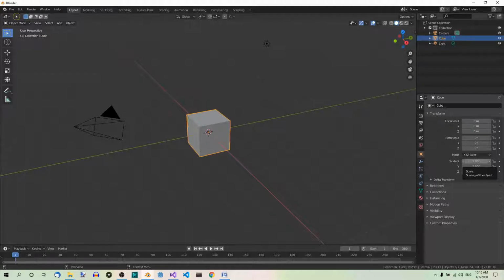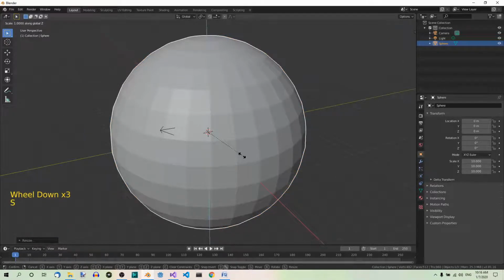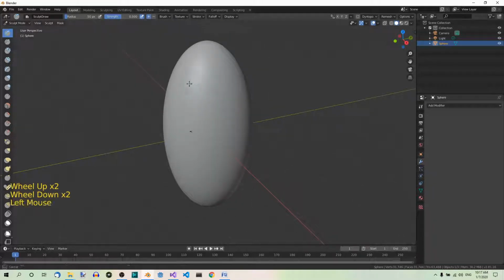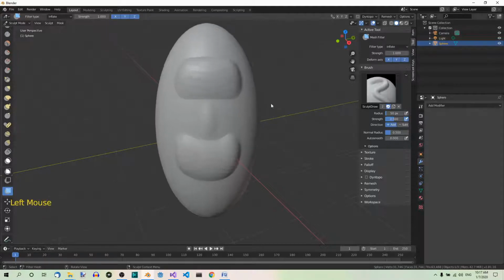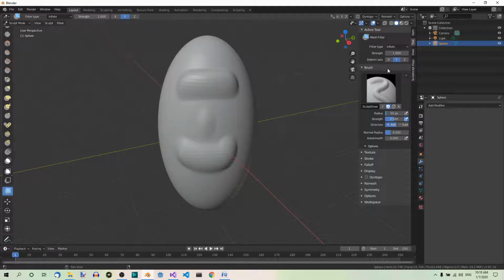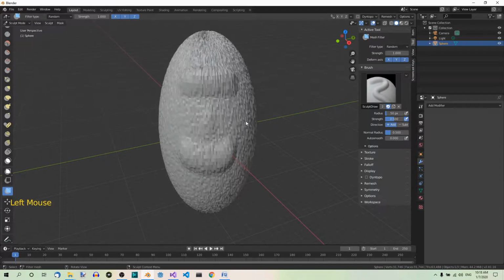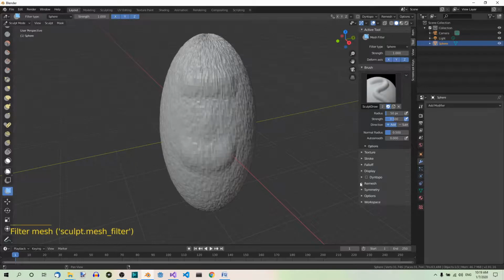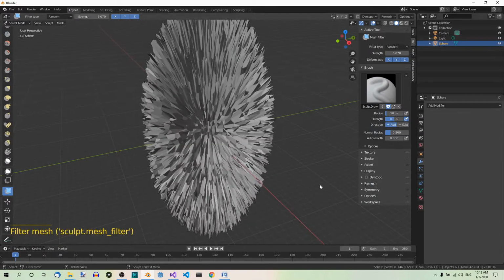Blender Quick Tips - How To Use the Mesh Filter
In this video you’ll learn how to use the mesh filter. I’ll be using the 2.81 version of Blender.